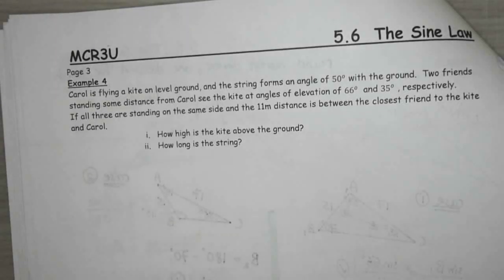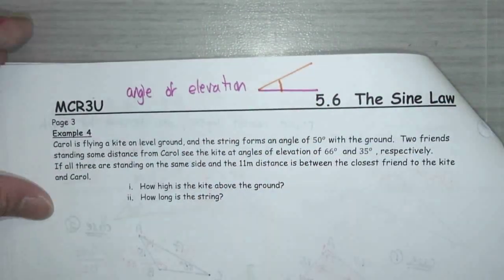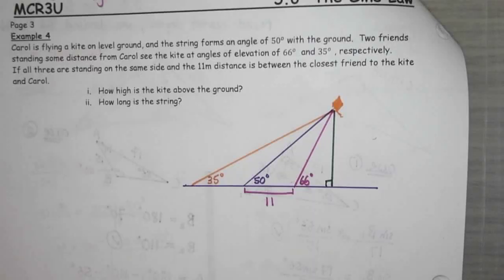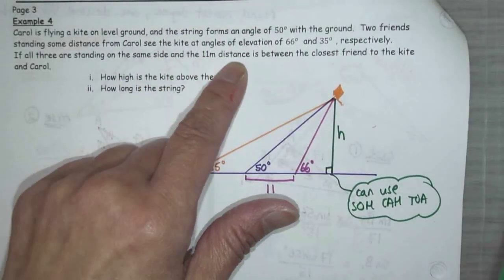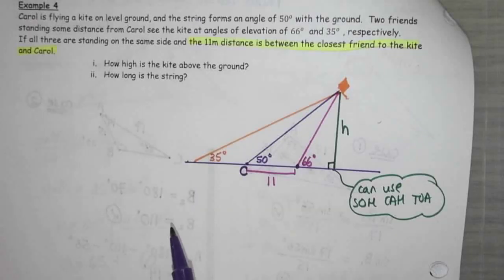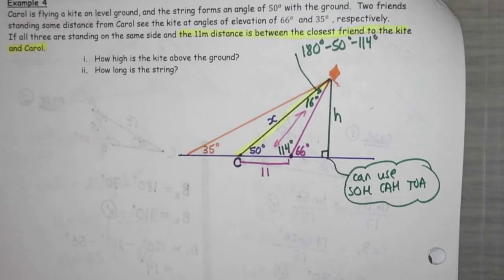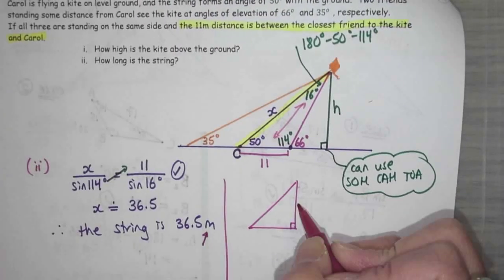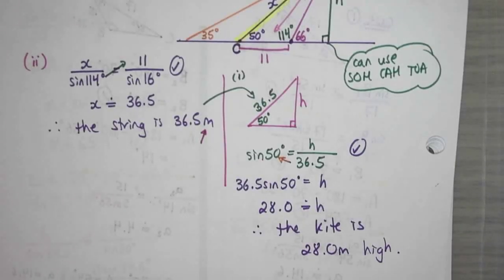MCR3U1 5.6 Sine Law Part 5